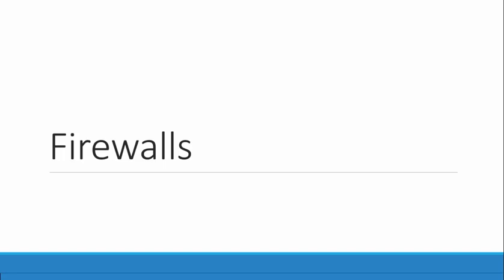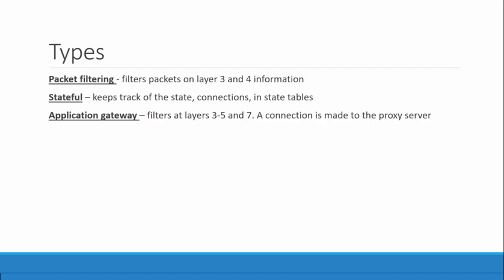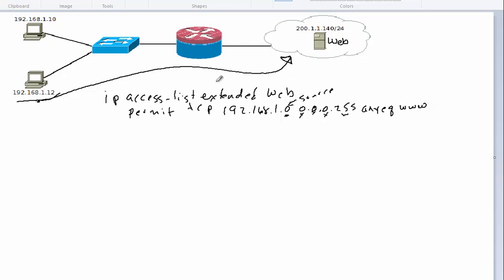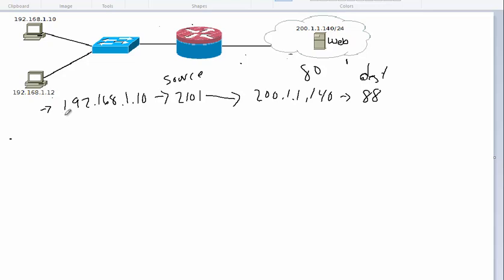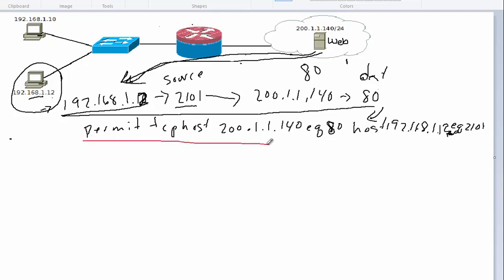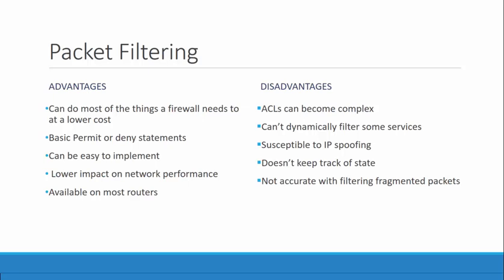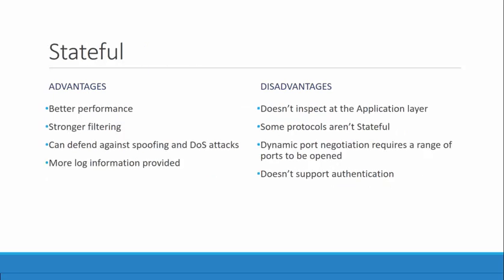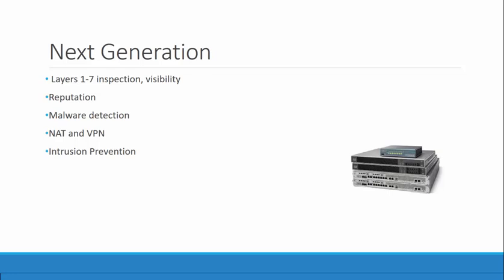CCNA Security - Firewall Types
What is a firewall and types of firewalls.